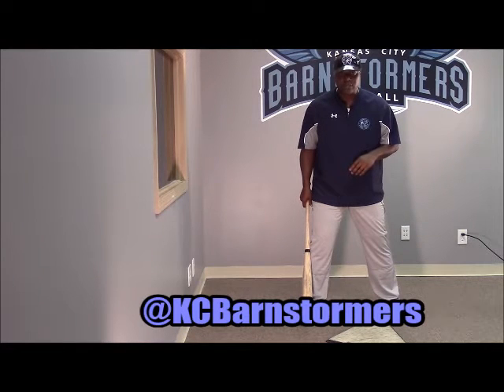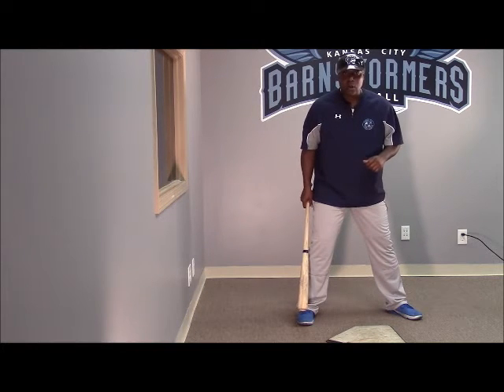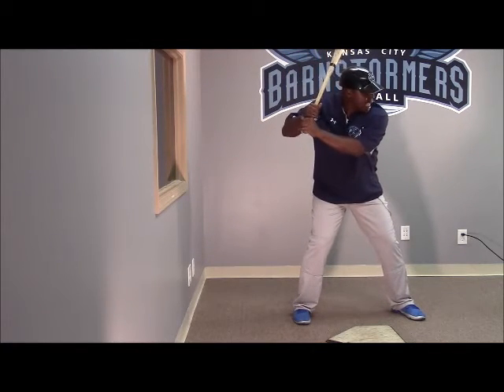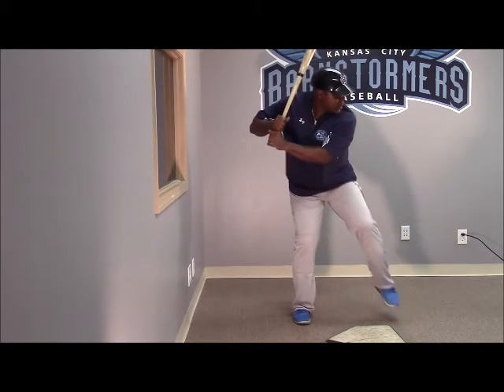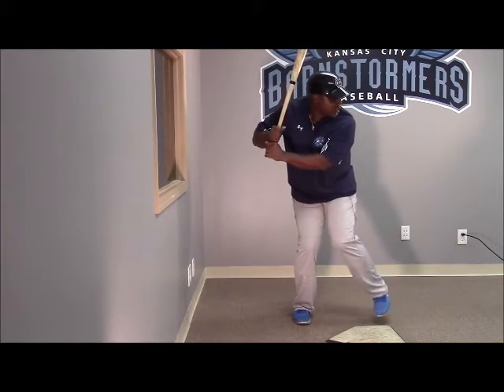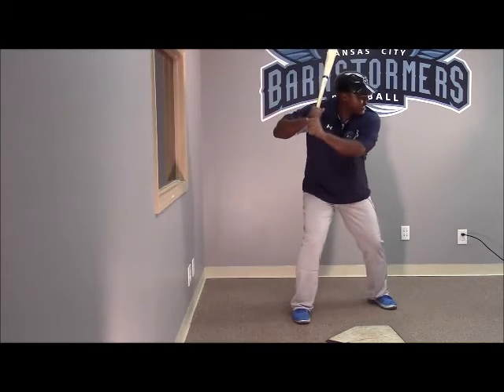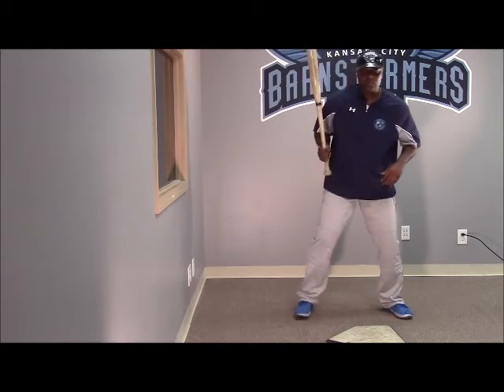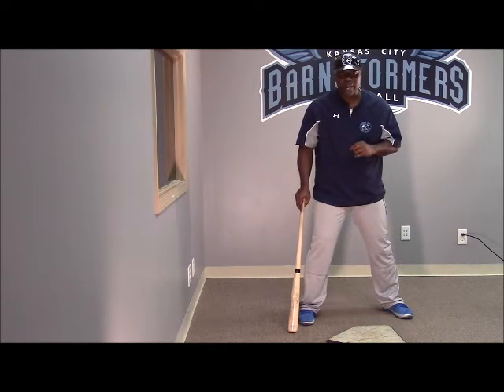KQT - Ways to get to an athletic hitting position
We believe our youth are the number 1 commodity in the world and everything we do is to help them reach their potential mentally, physically, emotionally, and nutritionally.

The following two phases are the foundation of the strong life style approach Karl uses to build his students from all over the world.

1) IT'S ALL PRACTICE UNTIL WE GET TO THE BIG LEAGUES - Nothing should keep players, parents, and coaches from doing the right thing by each other, the game, and life.  No pitch, game, or season is any greater than another, likewise for real life situations outside of sport.

2) WIN THE DAY EVERY DAY! WTDED We challenge each of you to win in every area of life every day. If you can think of it you can win at it by putting your best effort into it and doing a little bit toward your goal every day until you have reached your potential.

Using baseball and all sport for that matter to help young people and parents realize sport give them invaluable real life skills that cannot be duplicated